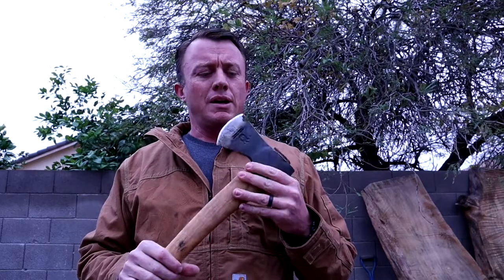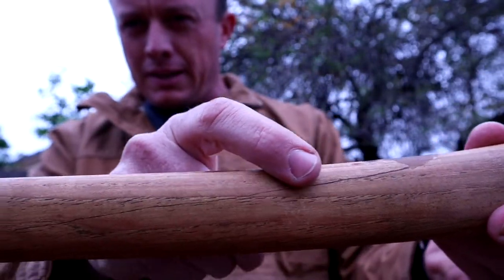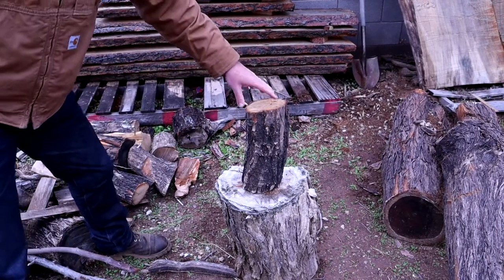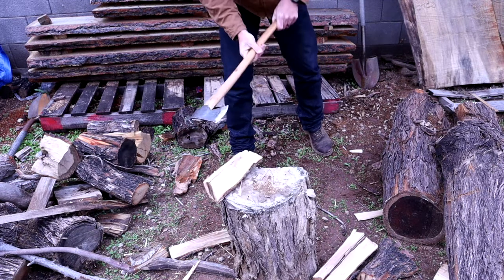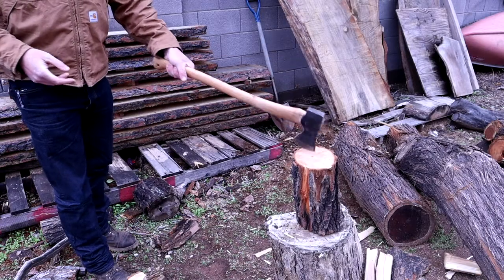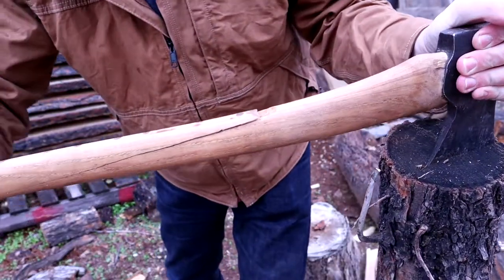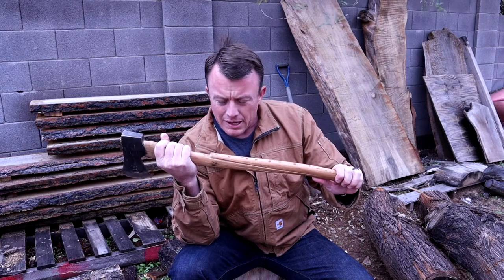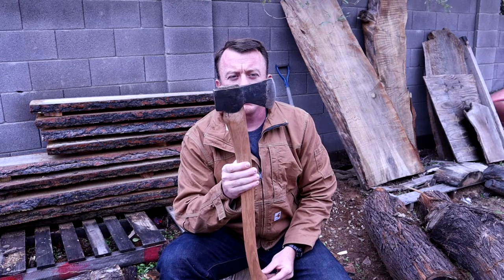Can you fix a broken ax handle with epoxy?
I broke my Husqvarna axe handle and decided to fix it with epoxy.  Check it out in action